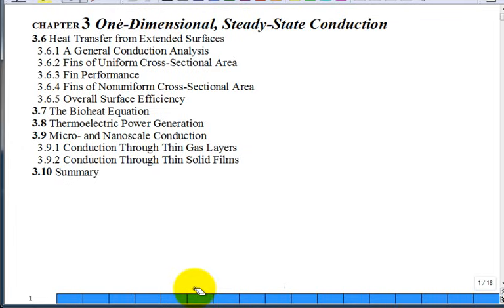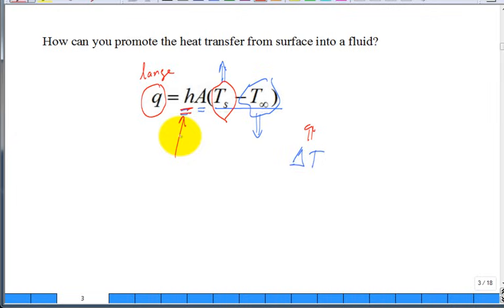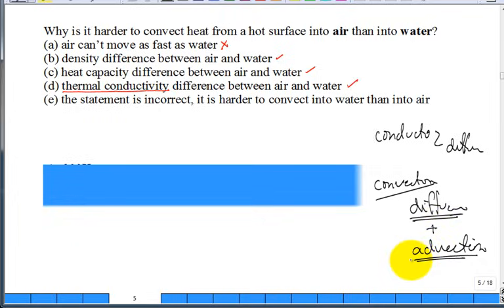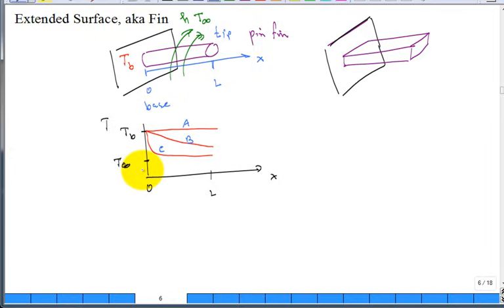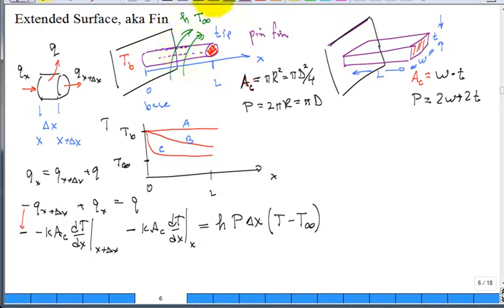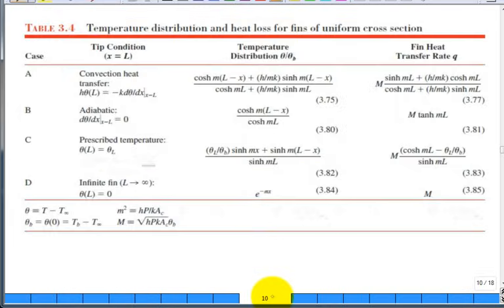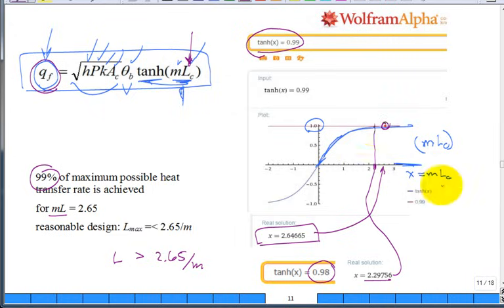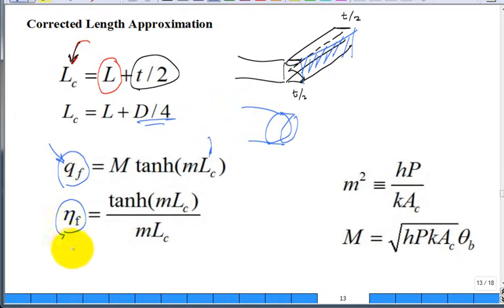SS 1D Conduction Extended Surfaces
fin heat transfer, steady-state, one-dimensional heat transfer